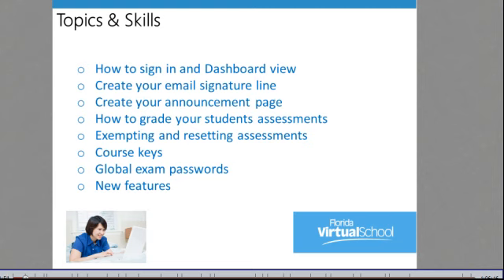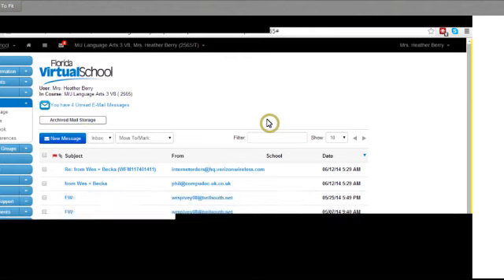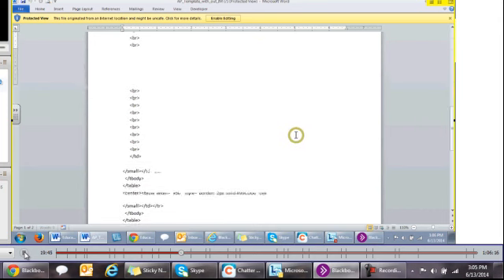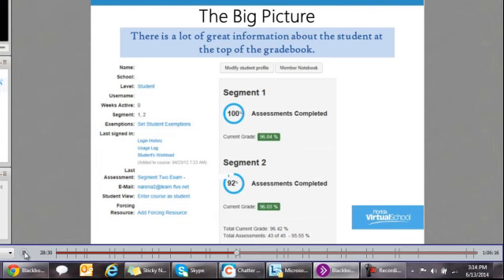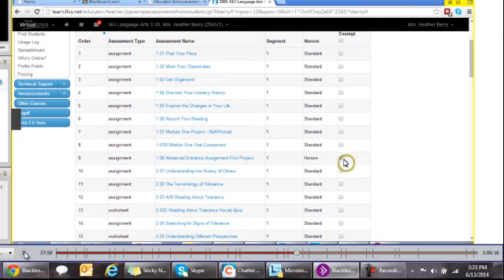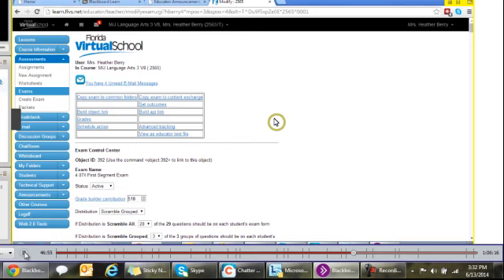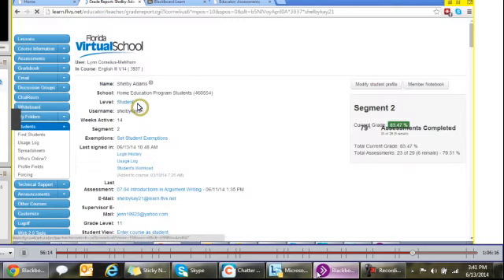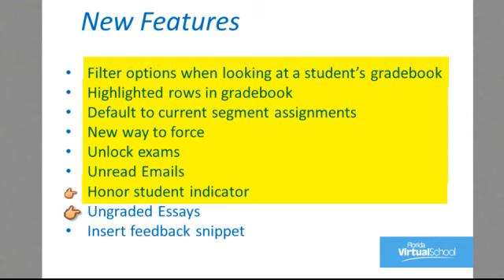FLVS Educator Refresher Project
Educator Refresher for FLVS Teachers